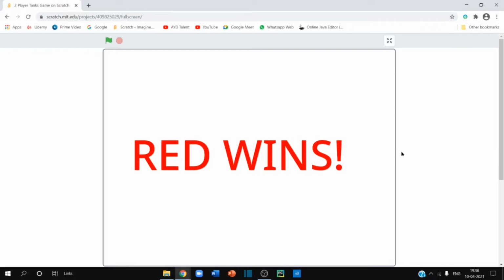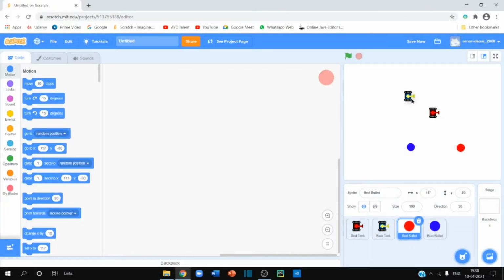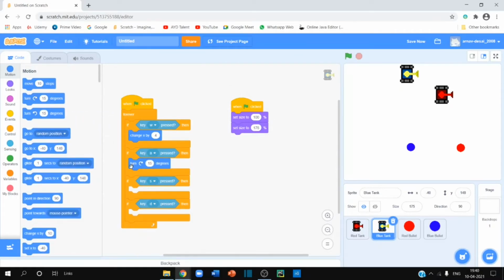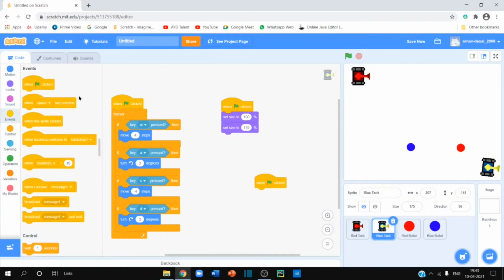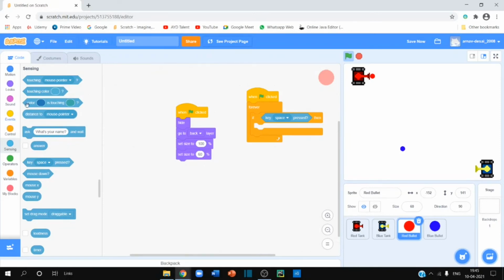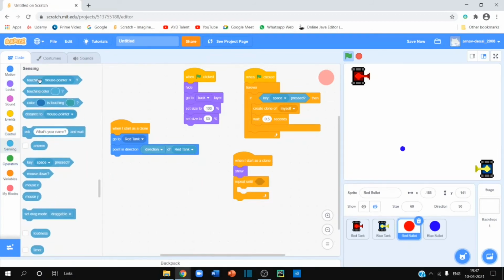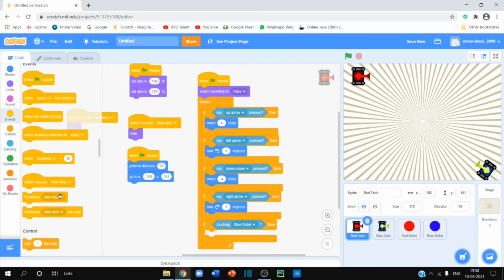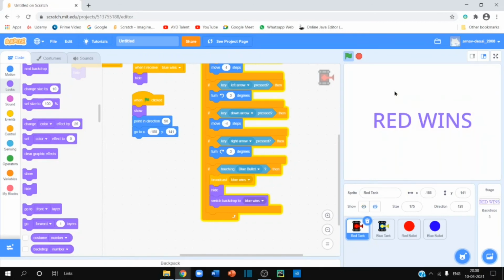How to Make a 2 - Player Tank Shooter Game In Scratch! | Intermediate Scratch Tutorial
Hello everybody and welcome to AYD Talent! 👍😀

In this video,  we are going to learn how to make a 2 - Player Tank Game in Scratch. This game involves two tanks, both of which can move across the stage and shoot bullets and the aim of the game is to shoot your opponent. It's a ton of fun to play and easy to make as well.

Here are some links to some of my other playlists in which I have some AWESOME videos for you guys -

If you liked the video and enjoyed it, then make sure to give it a big thumbs up 👍 by liking the video, SUBSCRIBE to the channel and click the bell icon to turn on all post notifications so that you can get notified when I upload some brand new content and you will not miss any updates. Please consider leaving a comment as well because I respond to every single one on my videos and it helps the YouTube algorithm too.

You can request me to make a tutorial on how to make a certain project by simply writing the name down below and a description as well. You can include the link of a similar project as well if possible. I will gladly try to make a video on it.👍